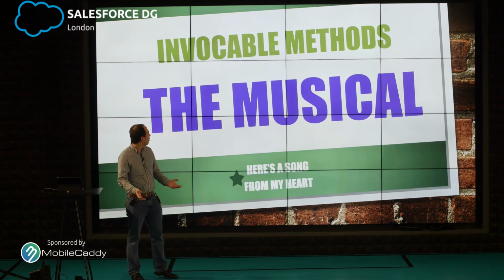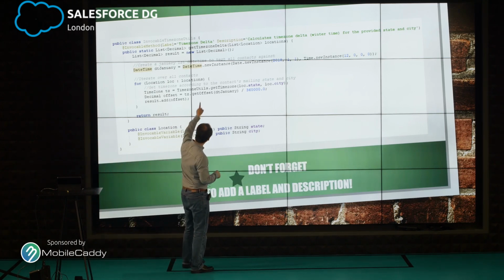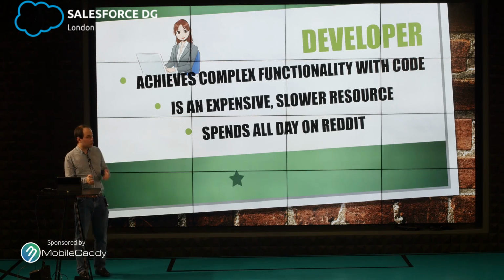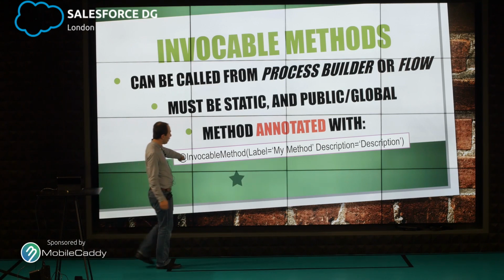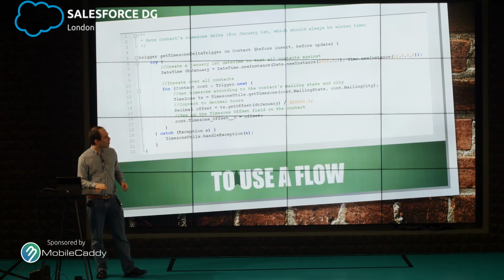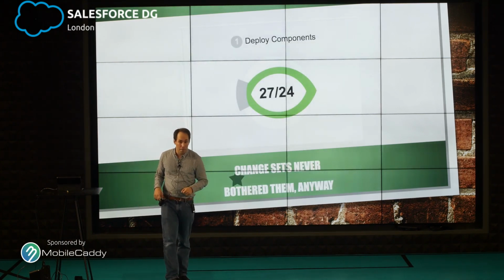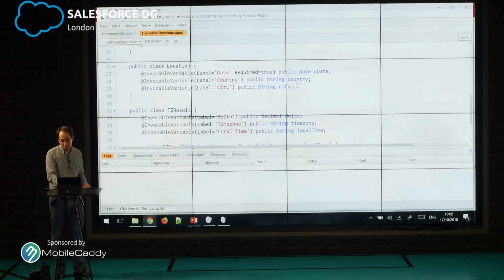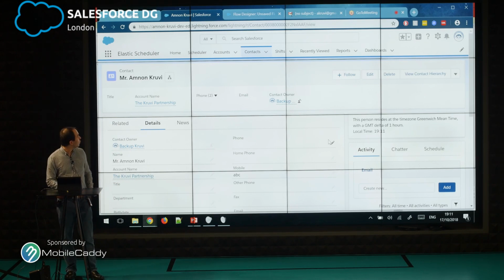Invocable Methods: The Musical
What are invocable methods, and why should you use them? We'll go through the steps of building functionality that declarative administrators can change and control, while still providing complex features that can only be built in Apex.

Amnon Kruvi, Solution Architect delivers this amazing presentation

Originally filmed at the London Salesforce Developer Trailblazer group meetup, October 2018